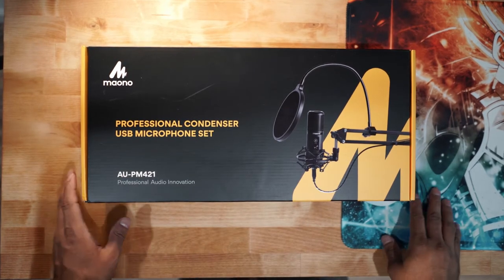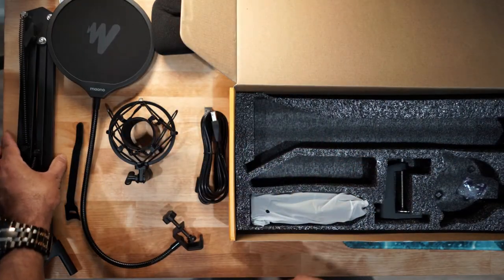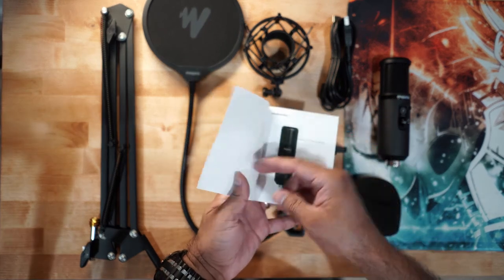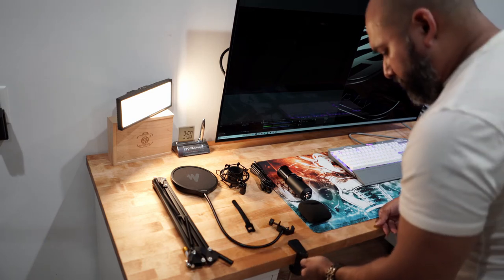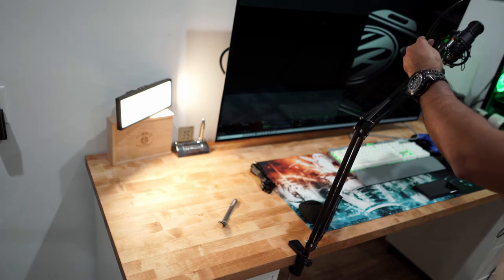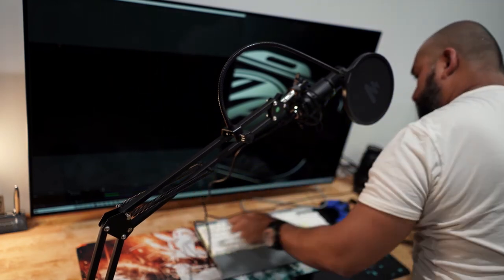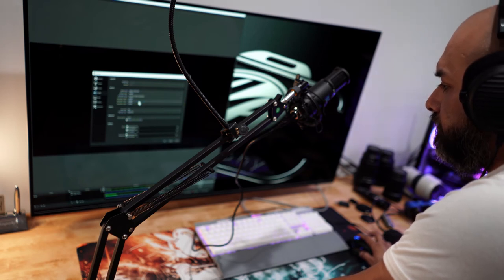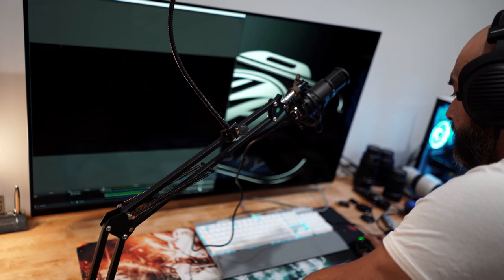Maono Condencer USB Microphone Unboxing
Unboxing New Maono Condencer Microphone

Here is the link for the Maono Condencer Microphone If you like to pick this up

Gear use to make this video if you like to pick some of this items
=x=x=x=x=x=x=x=x=x=x=x=x=x=x=x=x=x=x=x=x=x=x=x=x=x=x=x=x=x=x=x=x=x

Sony a7iii

Lens Sony Gmaster 24-70 F2.8

Manfrotto MVH500AH, Lightweight Fluid Video Head

=x=x=x=x=x=x=x=x=x=x=x=x=x=x=x=x=x=x=x=x=x=x=x=x=x=x=x=x=x=x=x=x=x